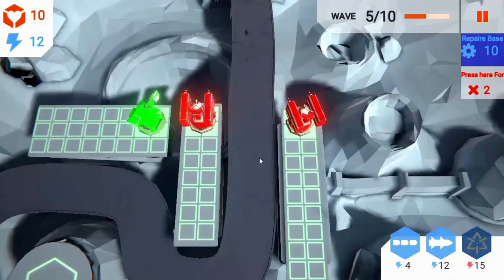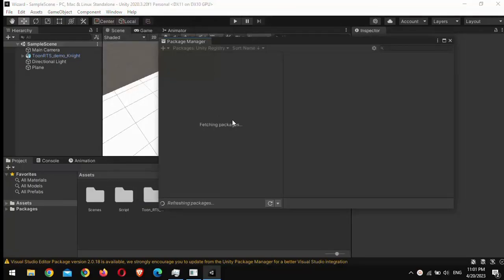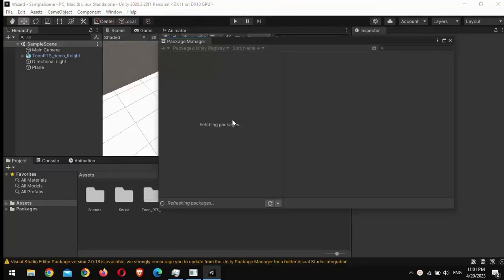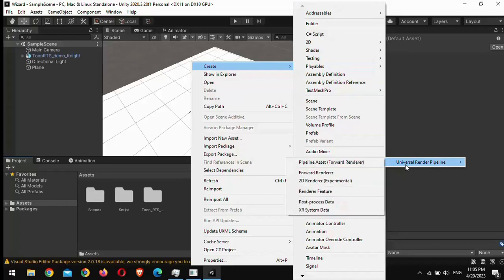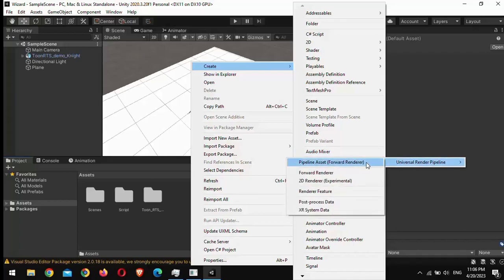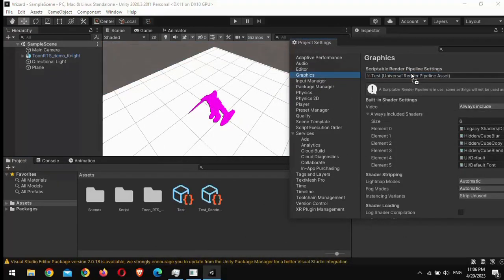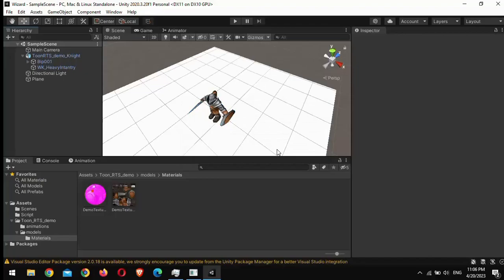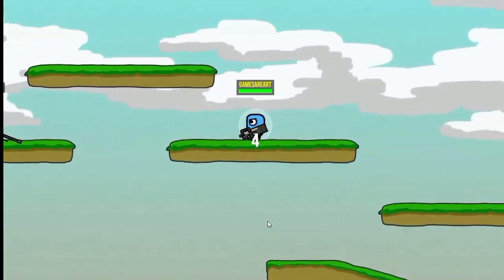Unity Renderers what is the best for you || unity tutorial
In this video ill be telling about unity Render Pipelines and witch one you need to pick.

unity